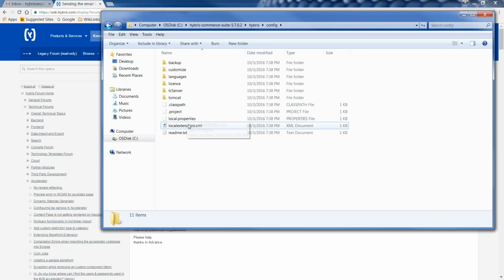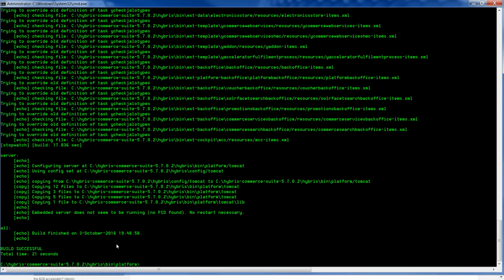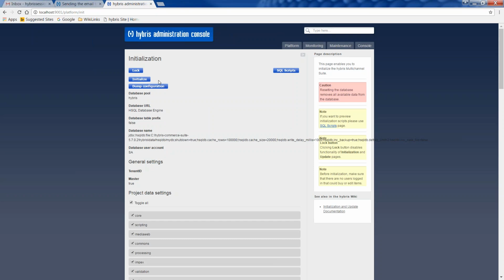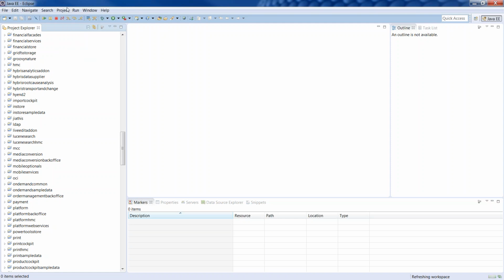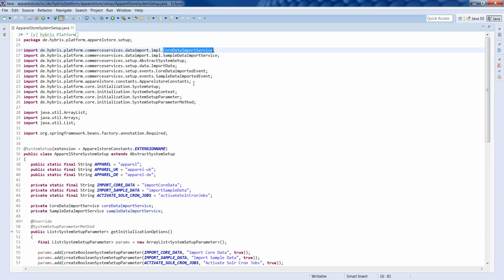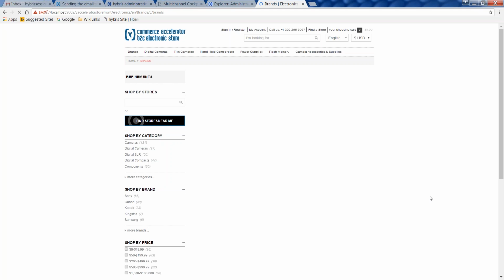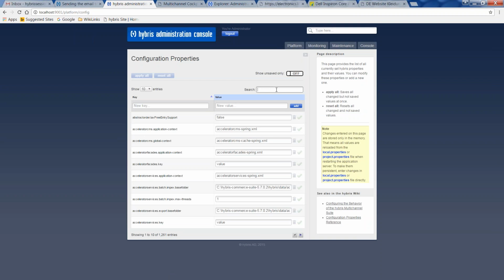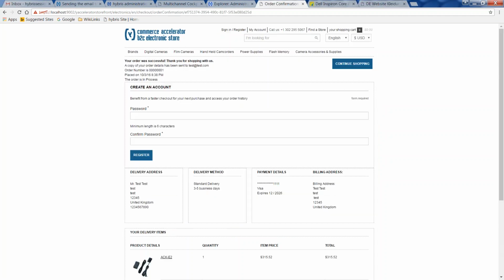SAP Hybris Developer Technical Tutorial for Beginners Part 2 What is Hybris mp4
Welcome to Part 2 of our "SAP Commerce Cloud Technical Overview for Beginners" series. In this video, we break down the basics of SAP Commerce Cloud (formerly known as SAP Hybris) to help beginners, Technical consultants understand the foundation of this industry-leading omnichannel e-commerce platform.